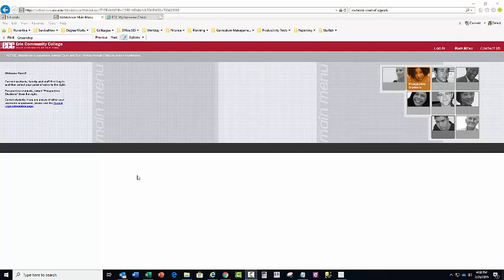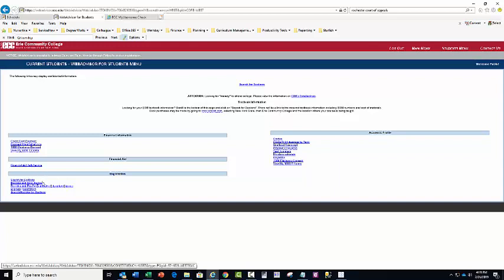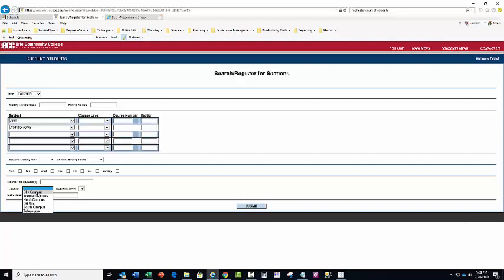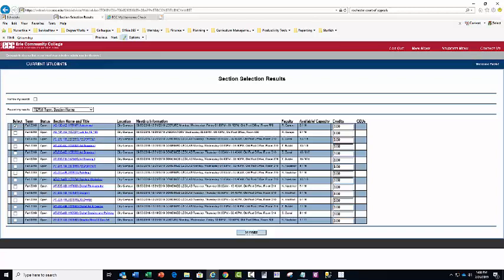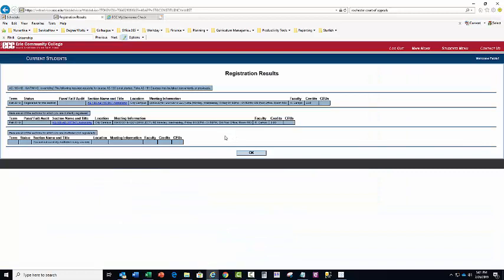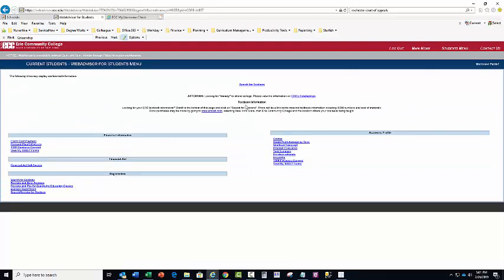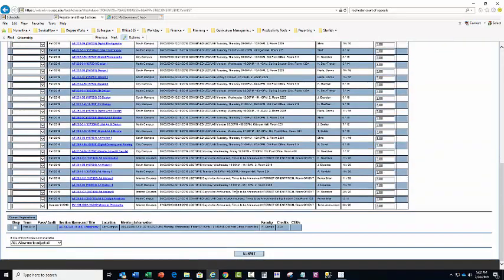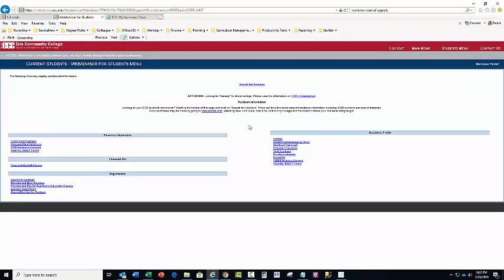WebAdvisor Project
Learn how to self-register with WebAdvisor.